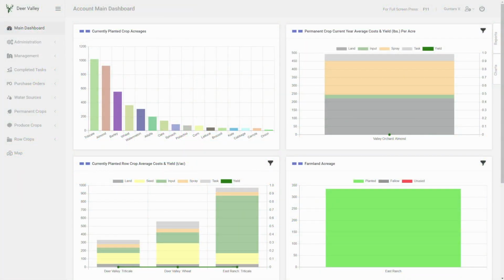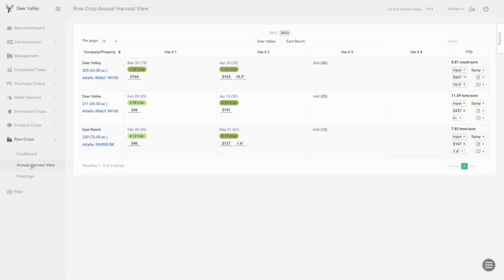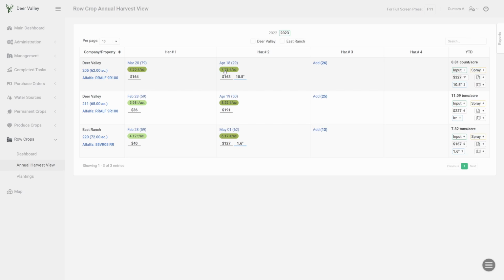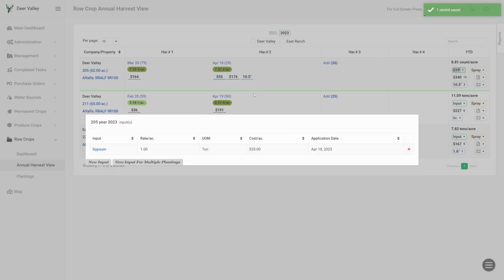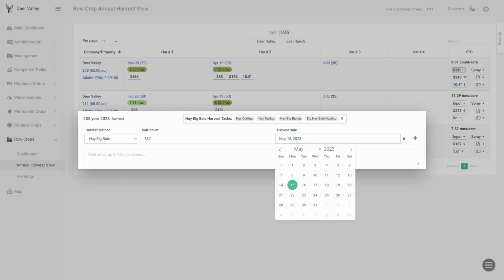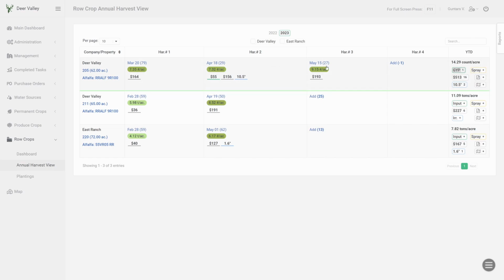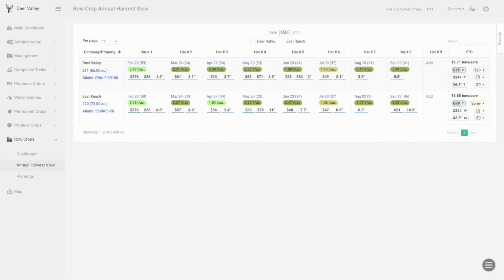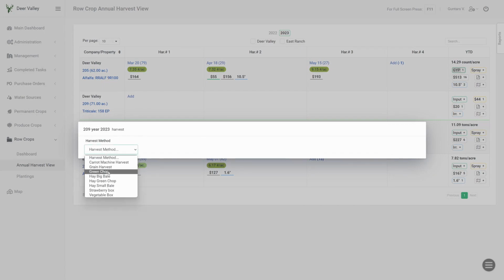Looking for a Super Simple Way to Track Alfalfa Cuttings?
If you are in the hay growing or cutting business, you probably know that tracking hey cuttings can be challenging. Often you need to keep track of when was the last cutting, when was the last irrigation completed, and of course you need to track the harvested yield. And it's not once a year when you harvest alfalfa. Alfalfa can be harvested up to 10 times a year. And you need to track all that information for each cutting. Wouldn't it be nice to have software which would help you to track all these hey cuttings?
If you can relate to the frustrations up above. Please check out AgNote’s annual Harvest View. AgNote’s Annual Harvest View was designed by an actual farm manager who was managing alfalfa plantings. In Agnos's annual harvest view it is easy:
• To record cuttings.
• View how many days have passed since the last cutting.
• Track irrigations for each cutting.
• Track spray applications and other inputs for each cutting.
In summary. AgNote’s Annual Harvest View is like a radar. Where you can see what cuttings have been completed, where and what harvests are coming up.